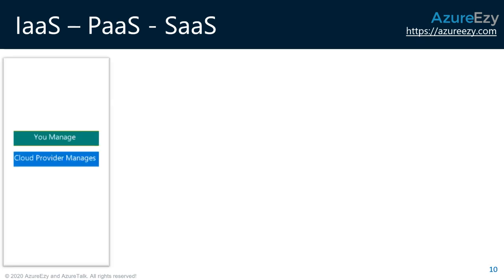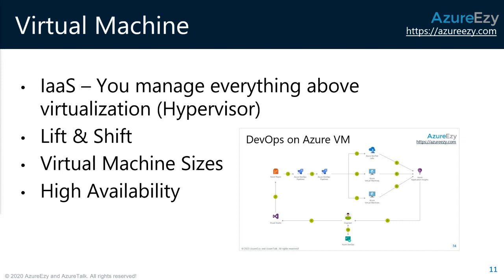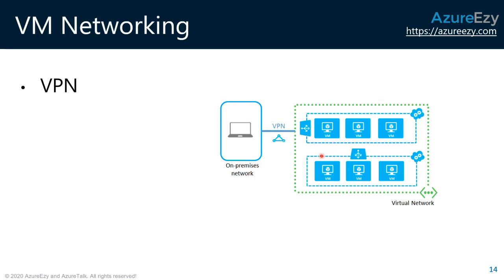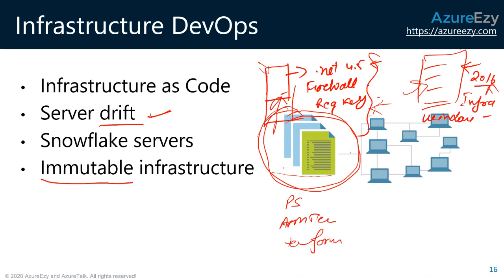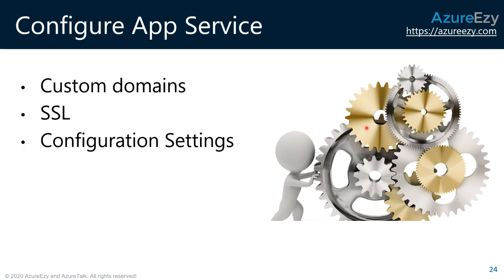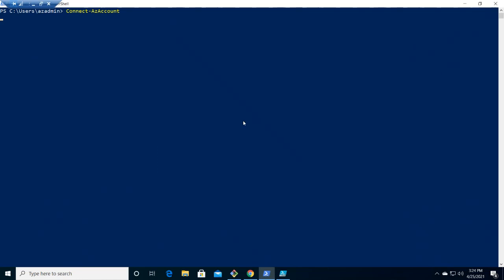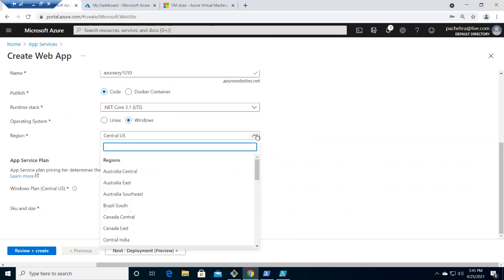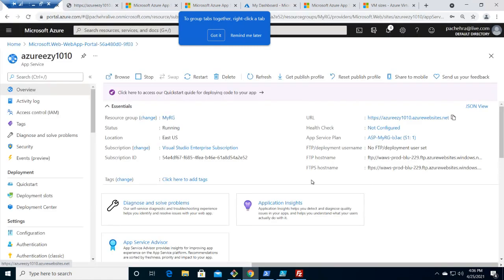AZ-204: Develop Azure compute solutions – Part 1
Topics Covered:
1. AZ-204 Exam benefit and Certification Roadmap.
2. Provision & Configure VMs
3. ARM Templates
4. Azure WebApp Service

2. Azure DevOps Telegram Group

1. Popular Microsoft Azure training